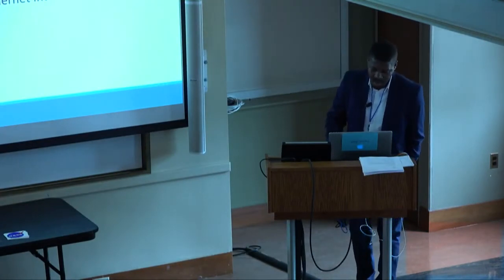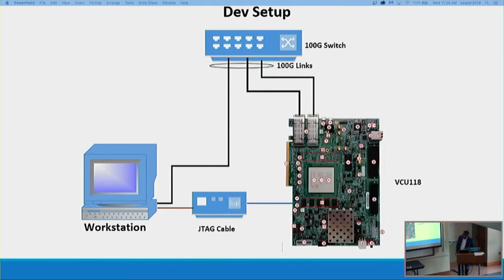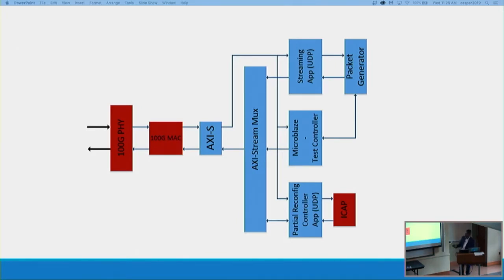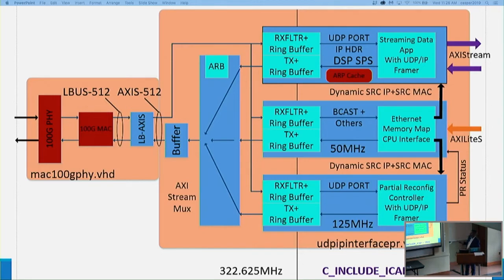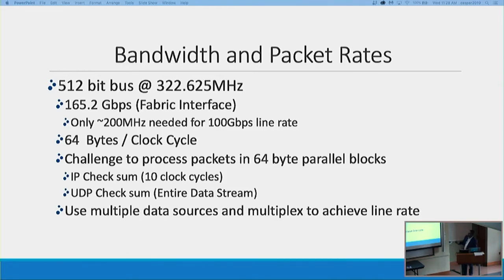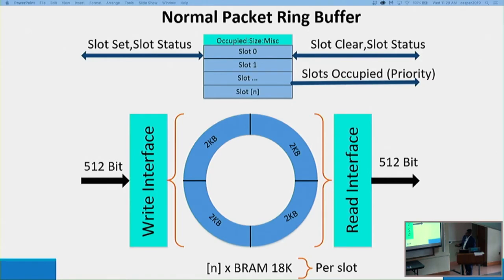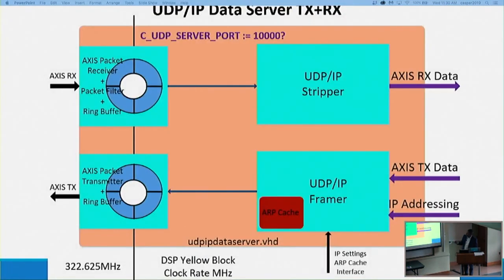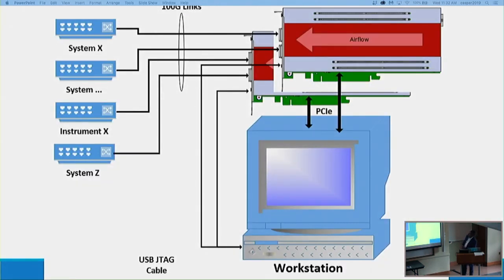Benjamin Hlophe - 100 GB Ethernet